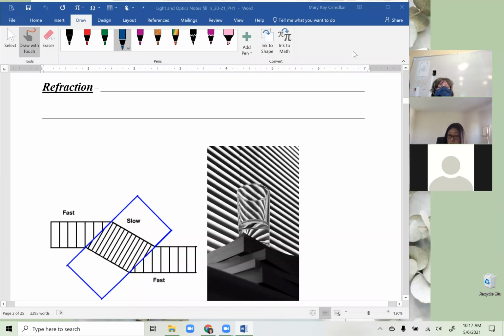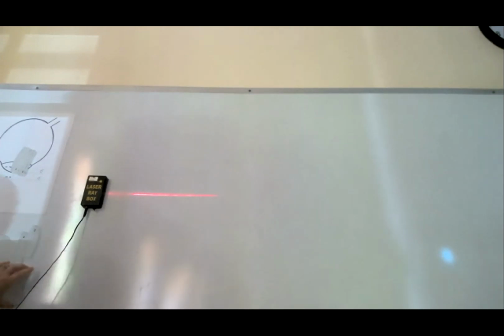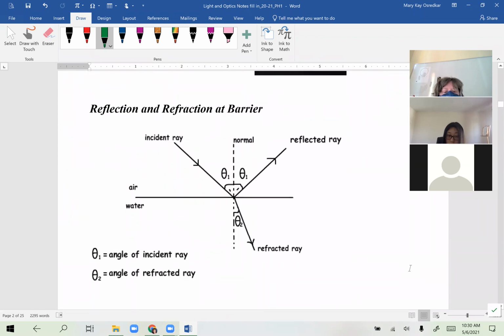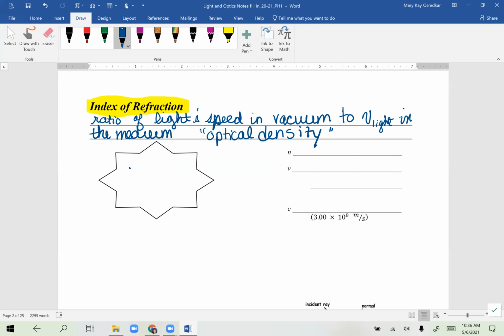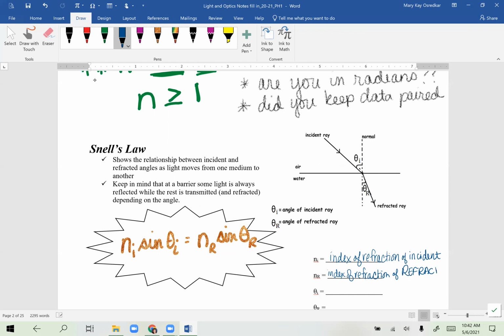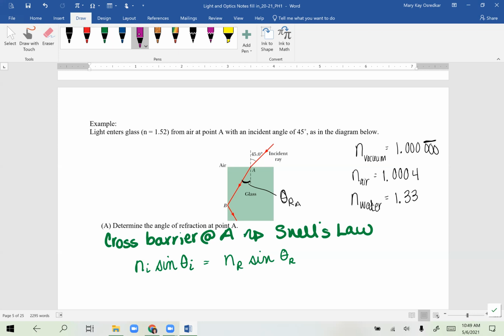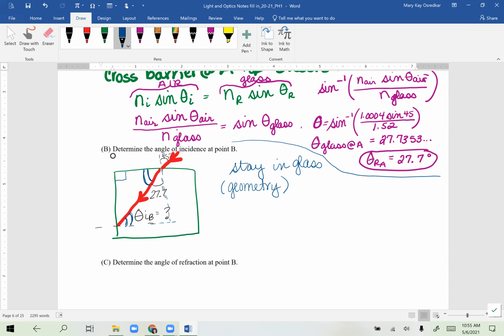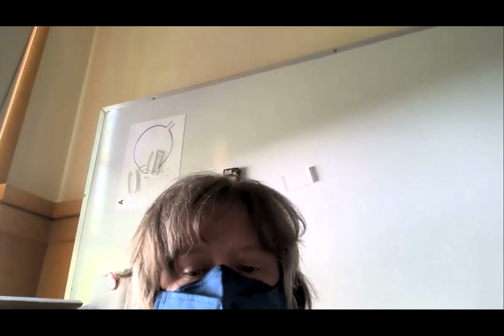Class: Refraction and Snell's Law